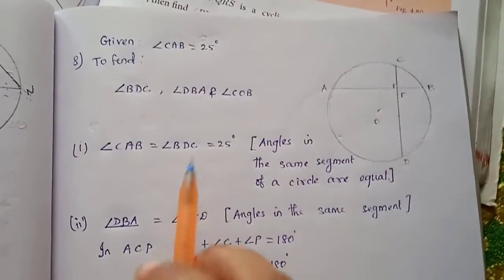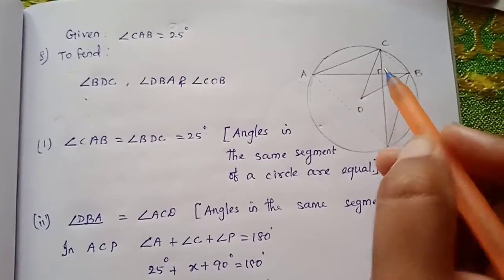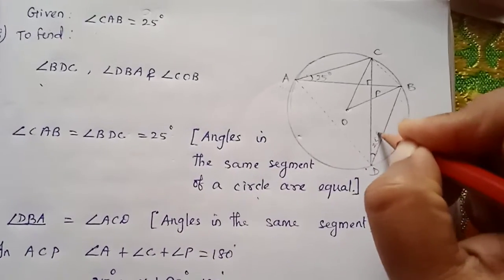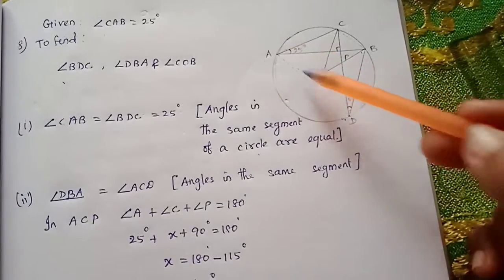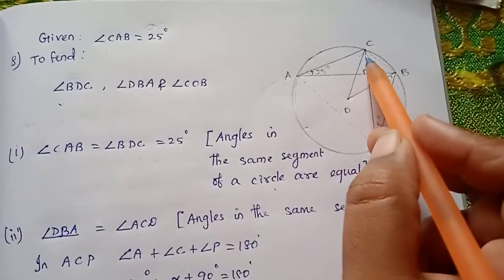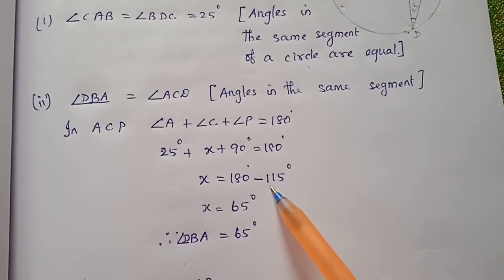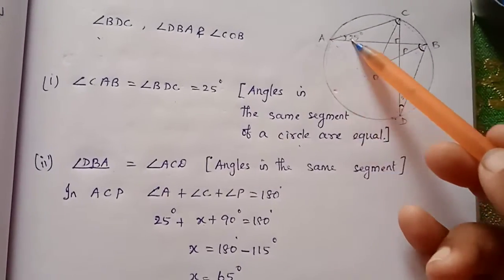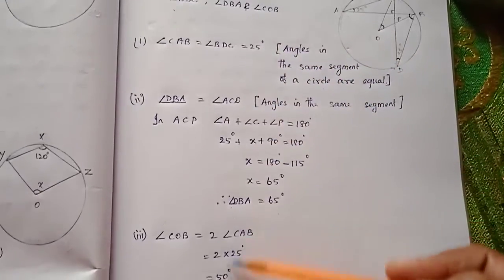9th Math Ex 4.3 -8